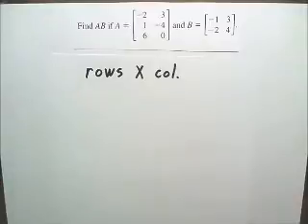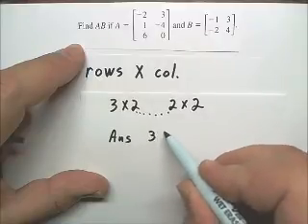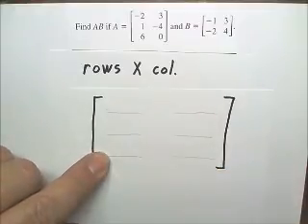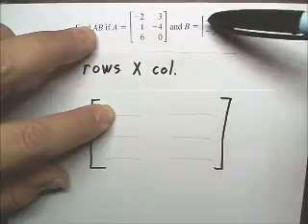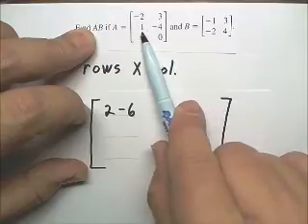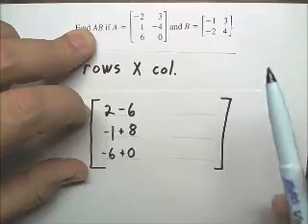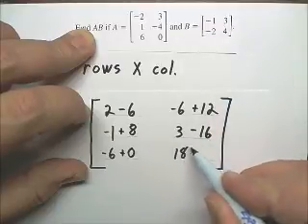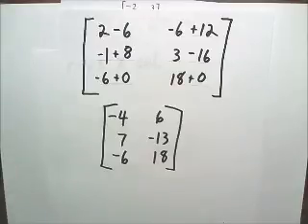Alg2 C04 S02 E02